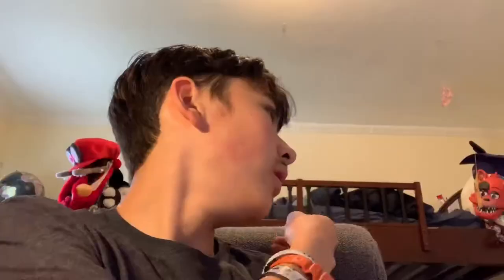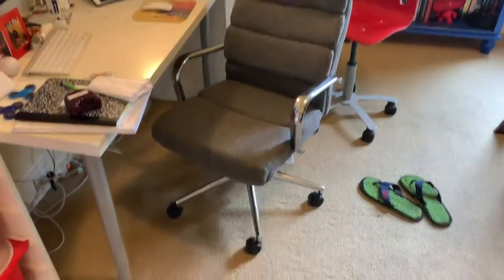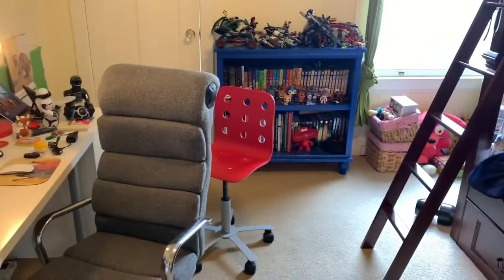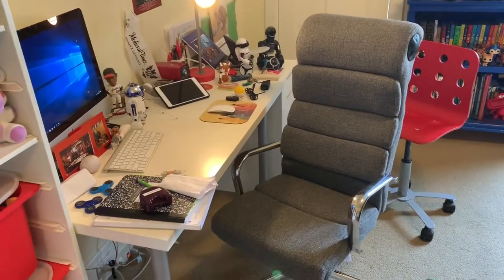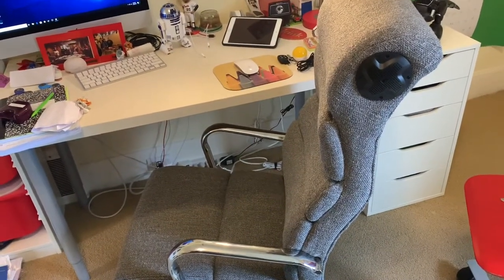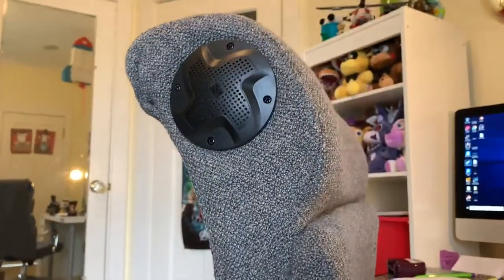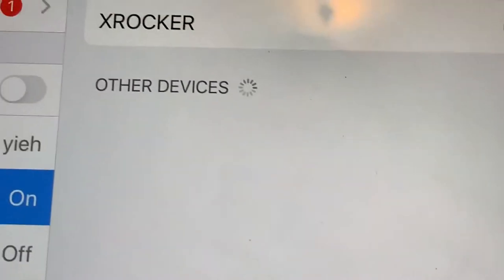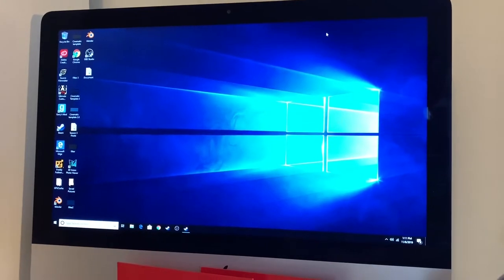Rocker X Gaming Chair Review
Hey guys, I got a gaming chair and decided to review it. This chair can connect to video game consoles, Computers, Tablets, and Phones.